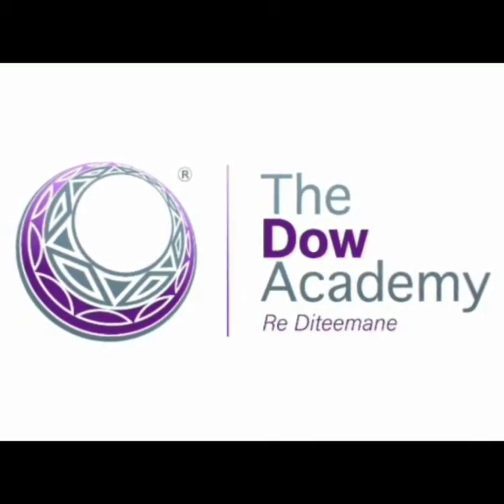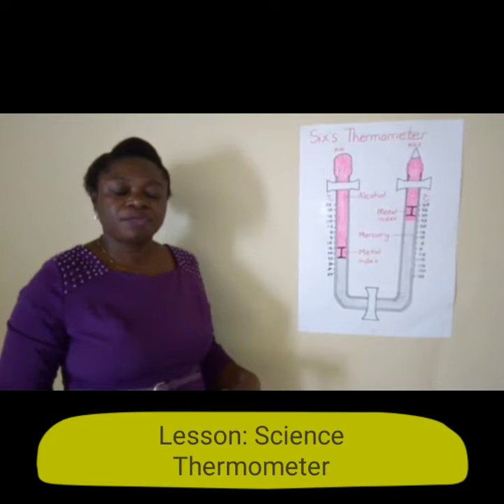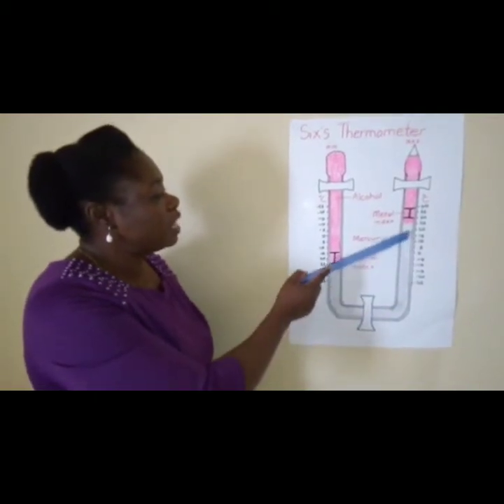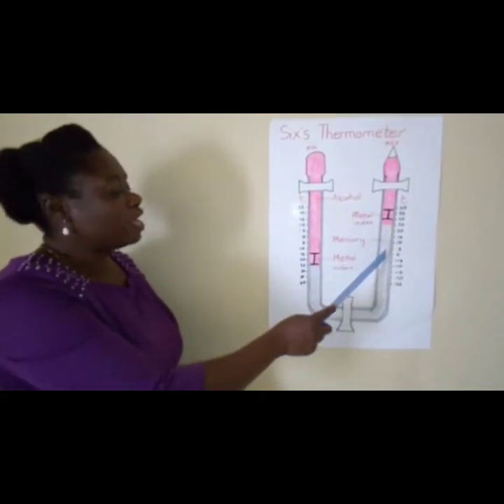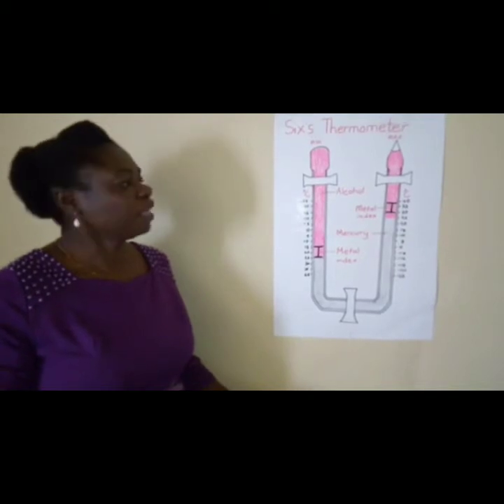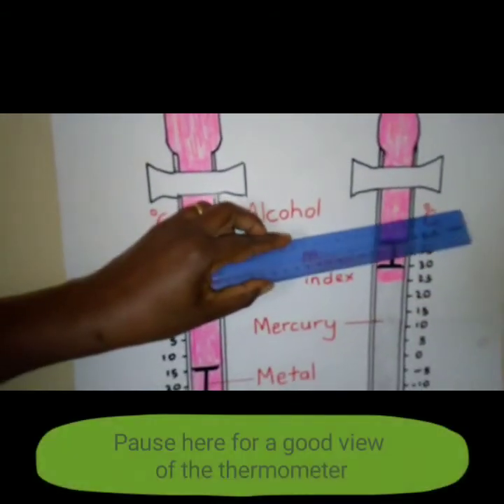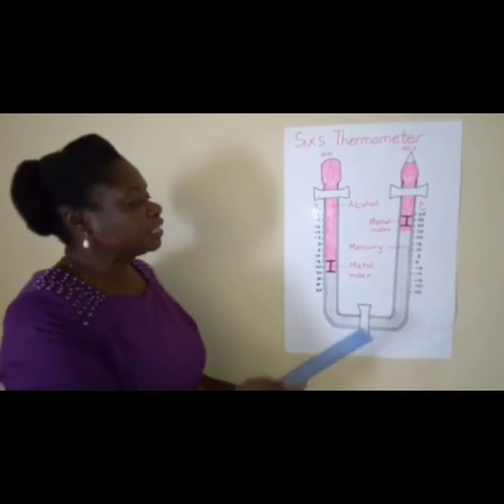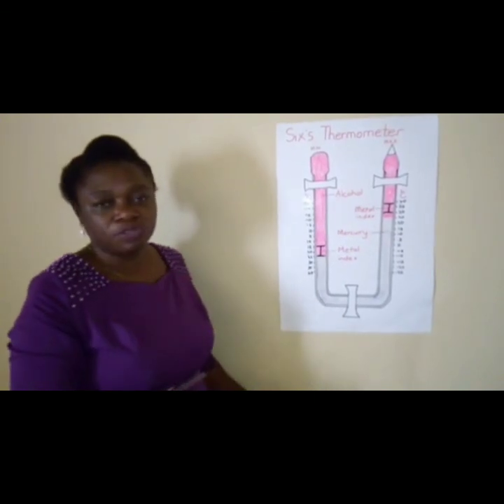Form 5 Geography- Six's Thermometer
How it works and how to take readings